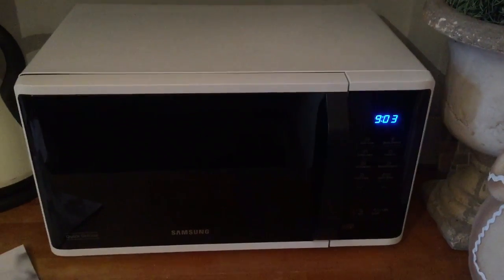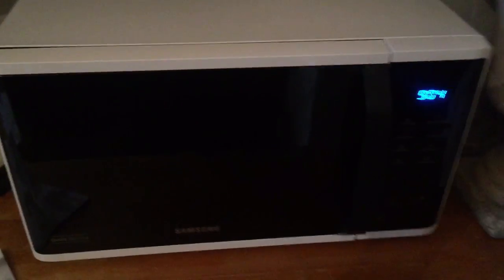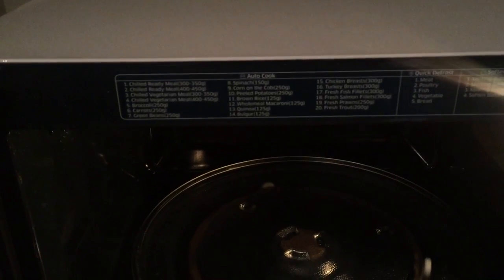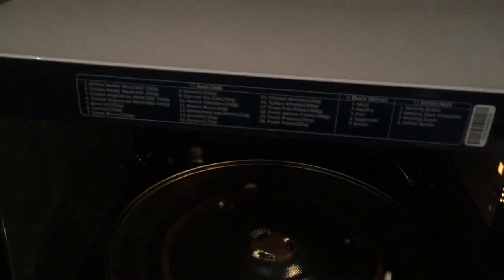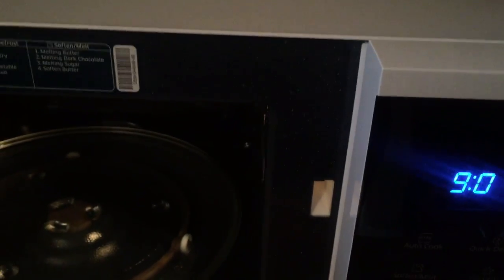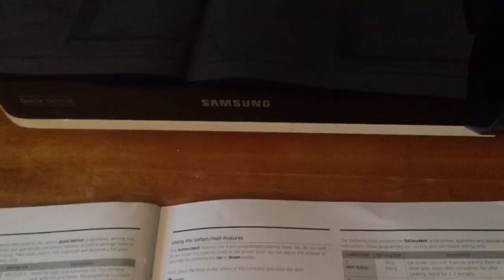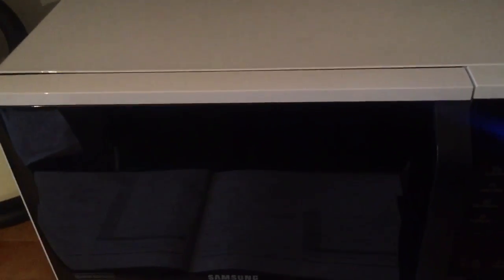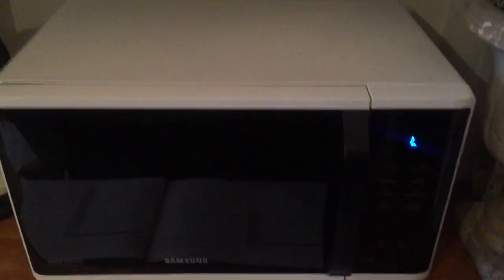Review: Samsung MS23K3513 23 liter Microwave in white